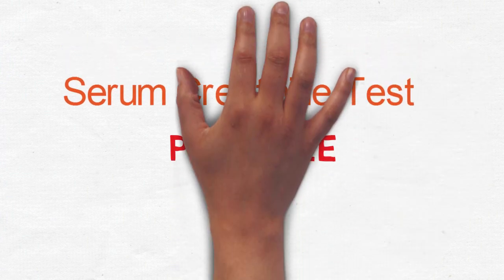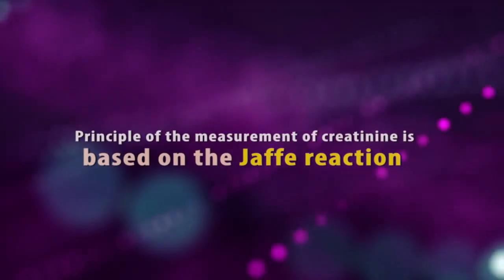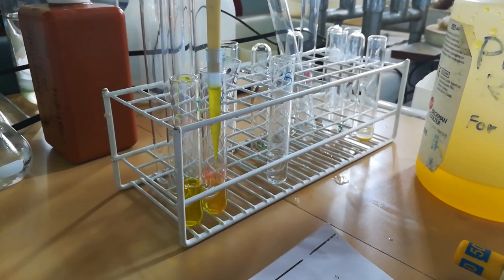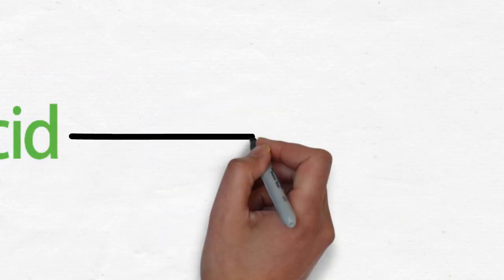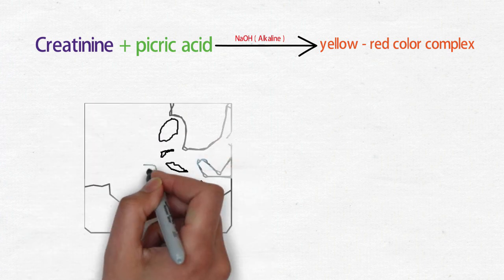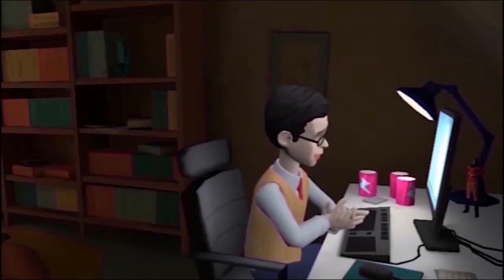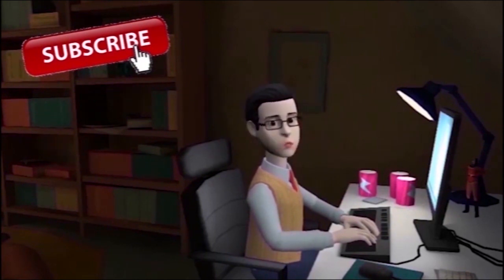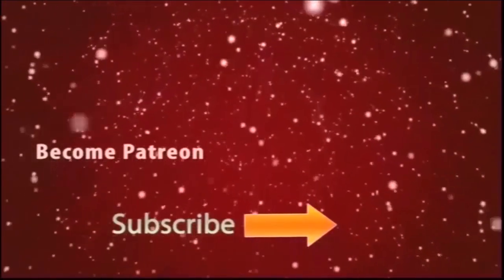Serum Creatinine Test Principal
HELP ME !!!